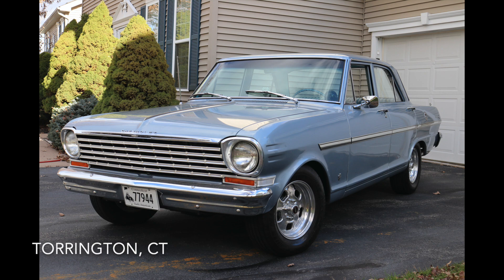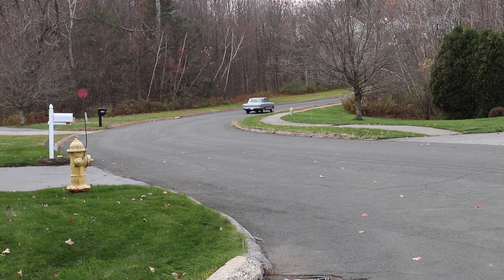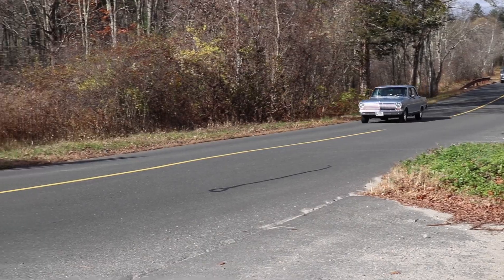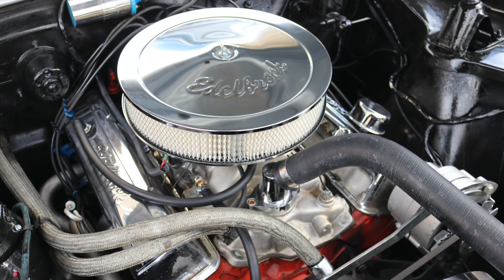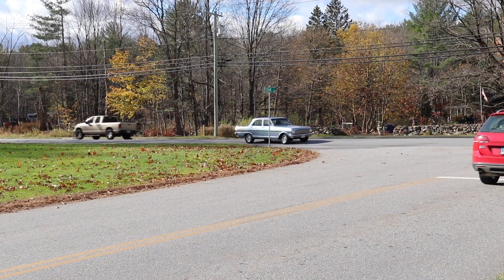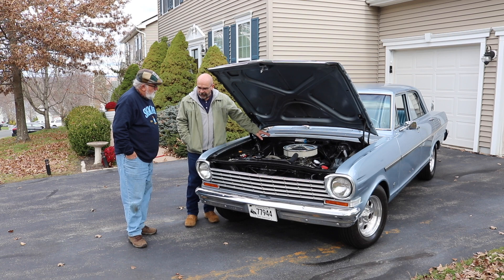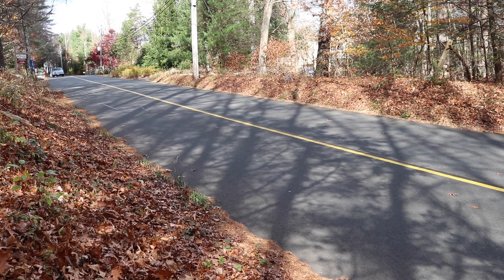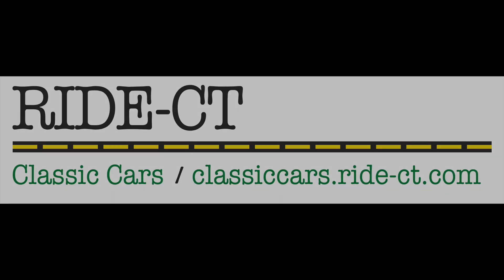1963 Chevrolet Chevy II Thrives On Simplicity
Jorge Baujin of Torrington, CT paid roughly $800 for his 1963 Chevrolet Chevy II, and loves it for its simplicity, although he is considering giving it a new paint job. He showed it off for RIDE-CT.